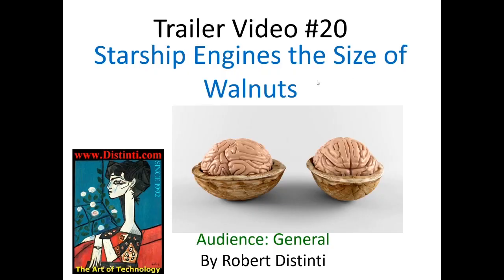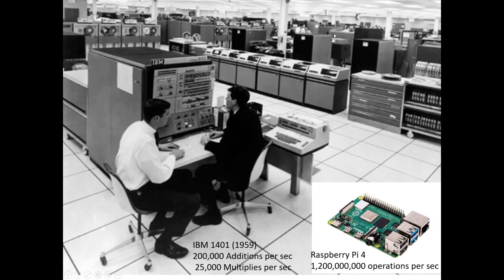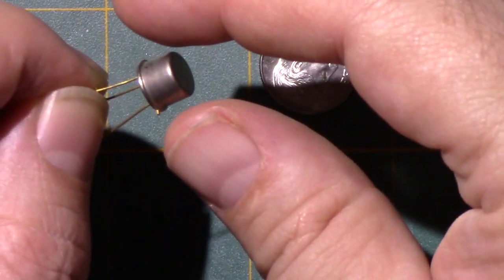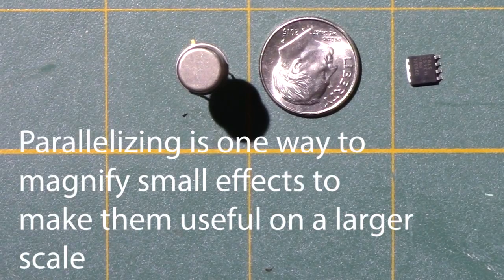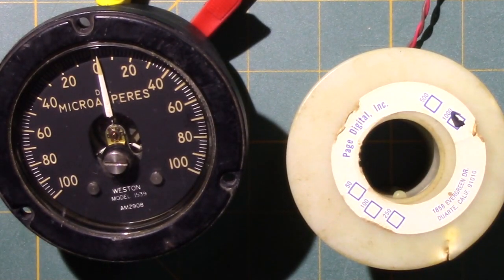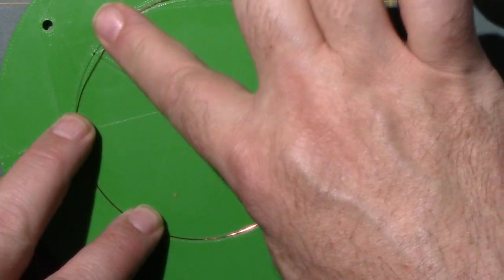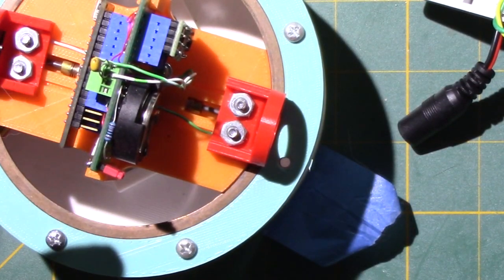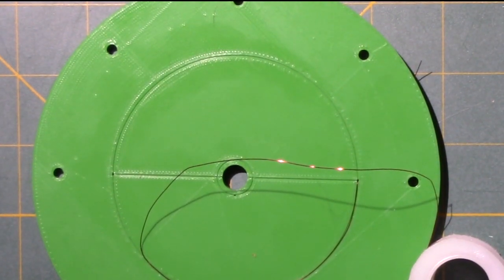T20: Starship Engines the Size of Walnuts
The PDX experiments shows effects that we are close to reconciling.  Don't worry that these effects are small.  Smaller is better and we engineers have way to magnify these small effects to useful levels.